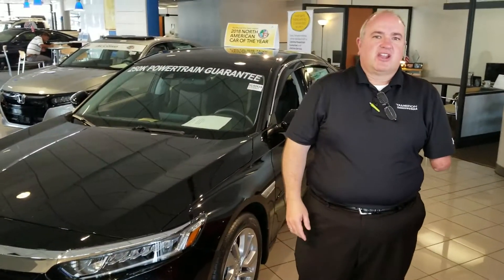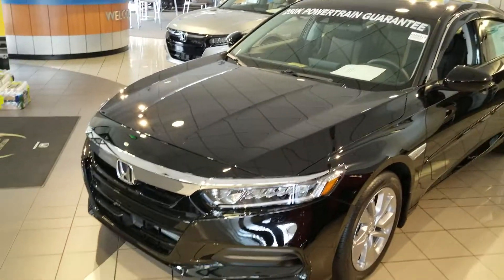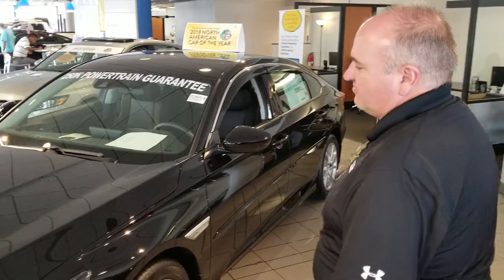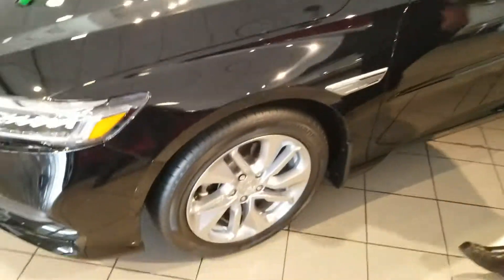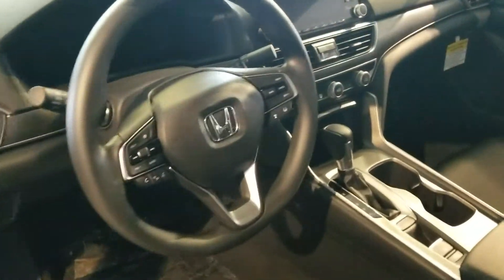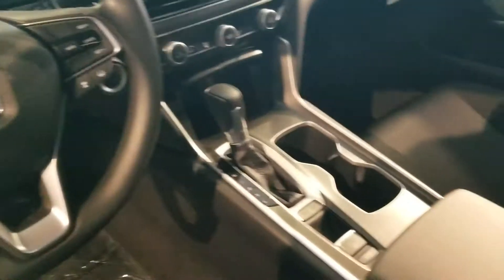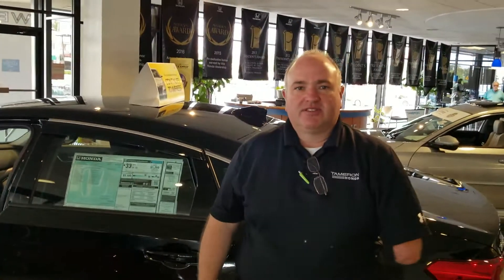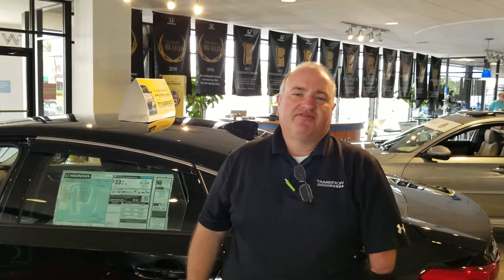2018 Accord for Becky from Greg Canterbury